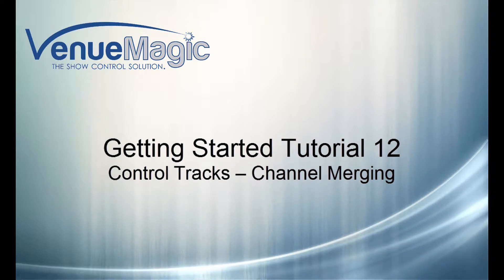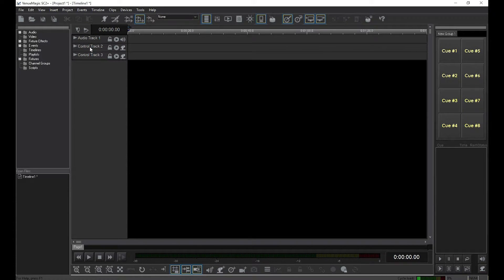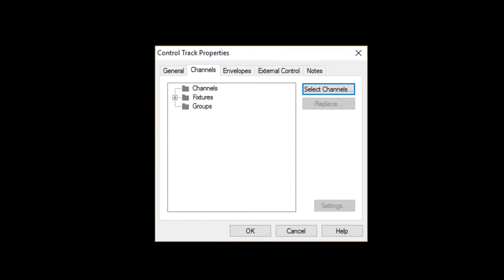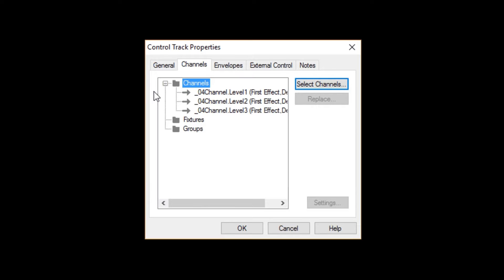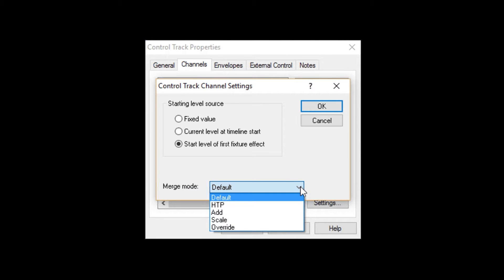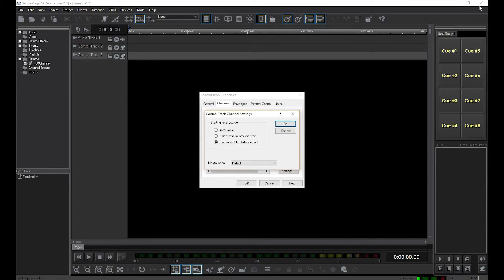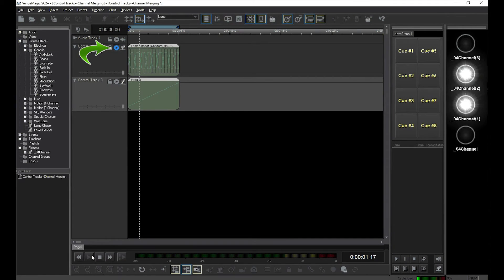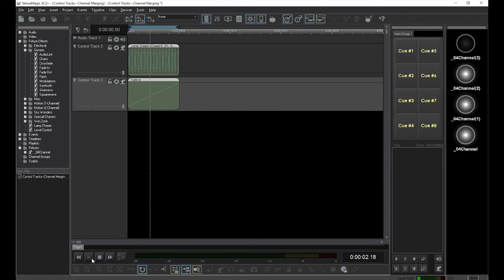Control Tracks - Channel Merging (Video 12 of 20)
How do control a single channel from multiple locations?
How do I change how the output from different locations merge to control the channel?

This video will cover:
1. Select a track's channels using the Control Track Properties
2. Add individual channels to a track
3. Select the channel merge mode
  - Highest Takes Precedence
  - Add
  - Scale
  - Override